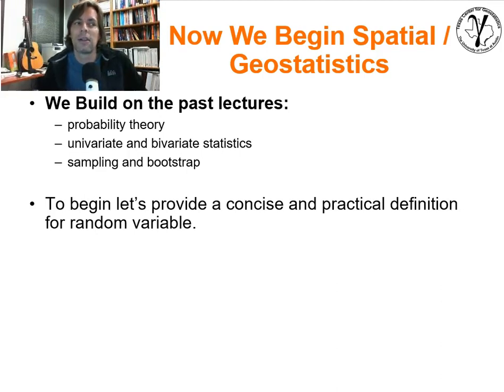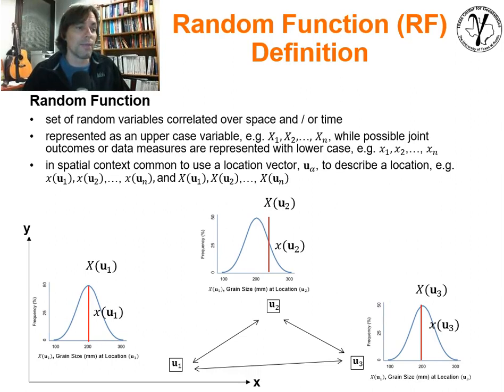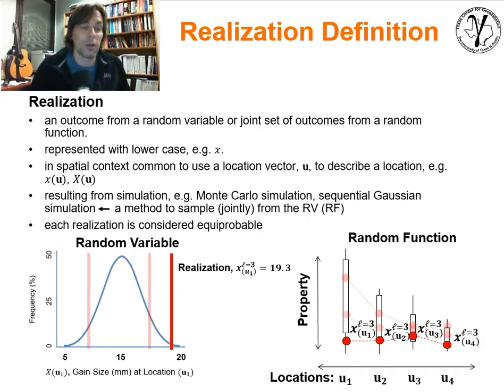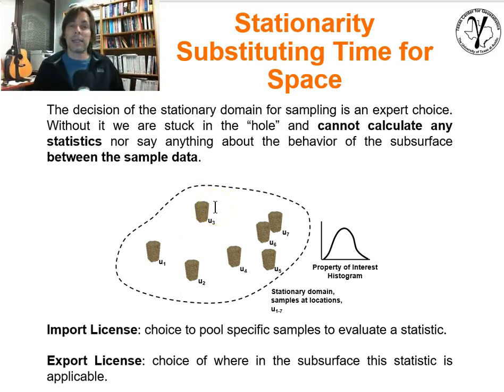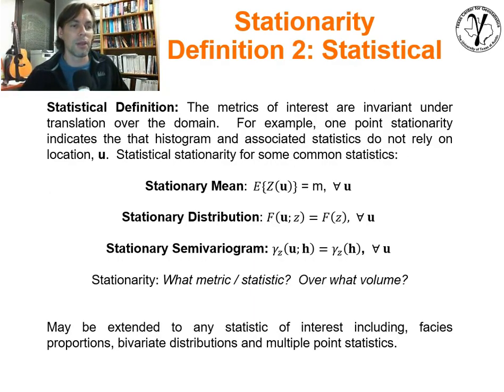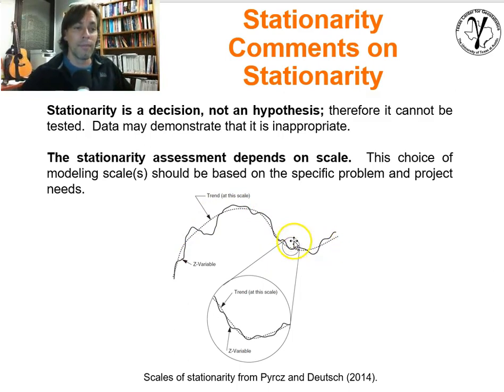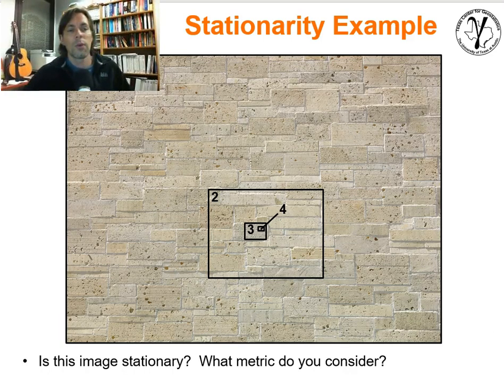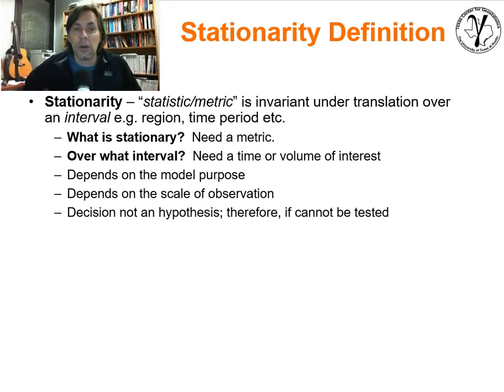10 Data Analytics: Spatiotemporal Stationarity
Lecture Summary:
Lecture on random variables, random functions and the decision of stationarity.  Now we are getting in to the essential spatial concepts to build our spatial estimation and simulation models!